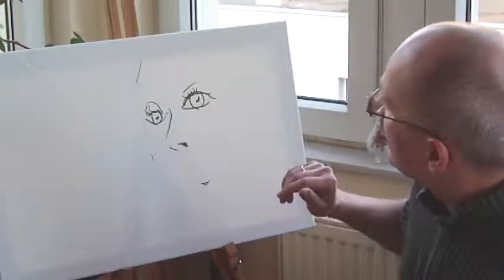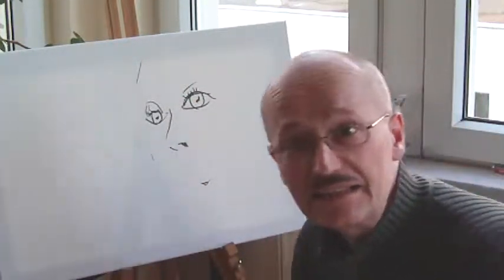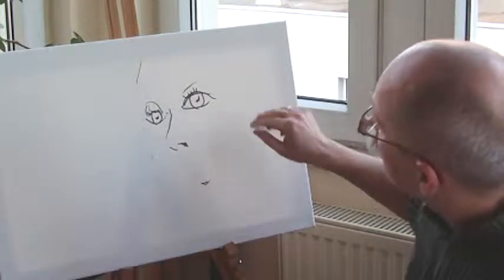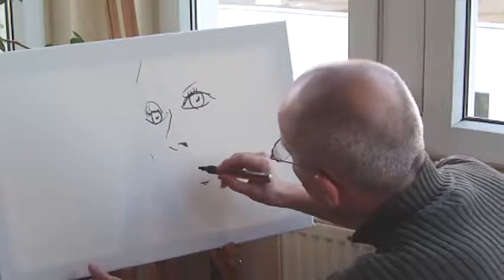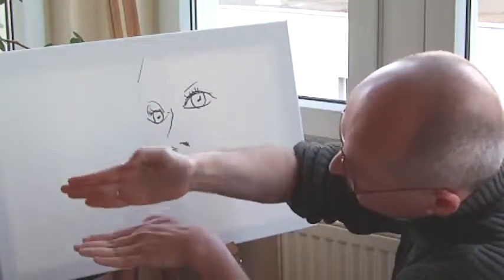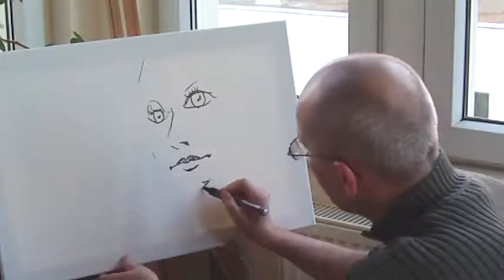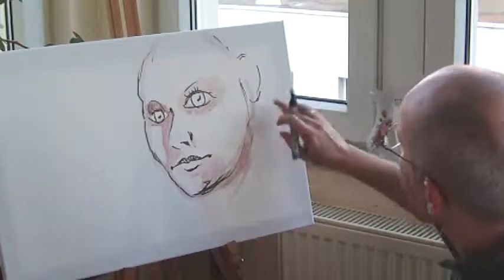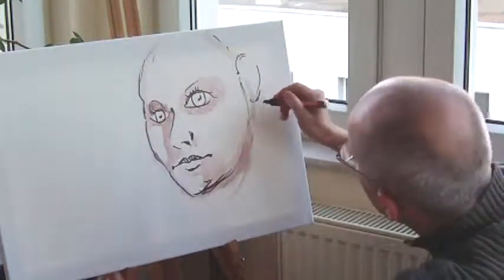How to draw and paint - Lesson 2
This lesson is about sizes and proportions - more about looking at it closely, and not so much a list of rules. Trust your intuition!